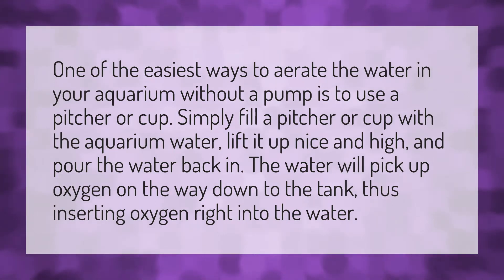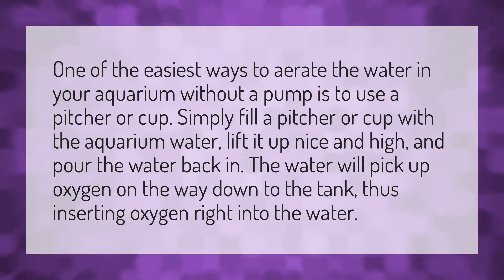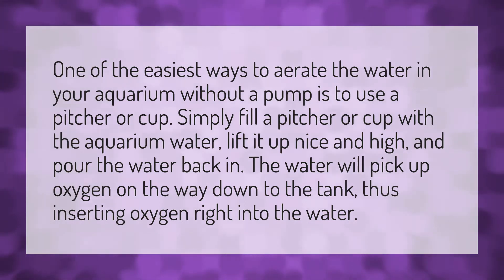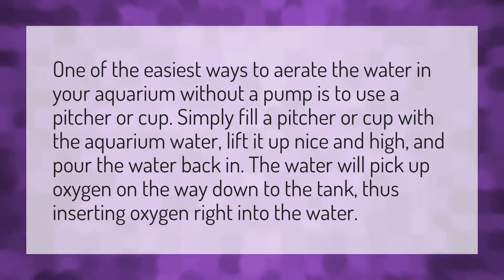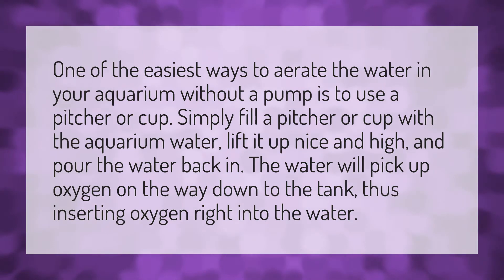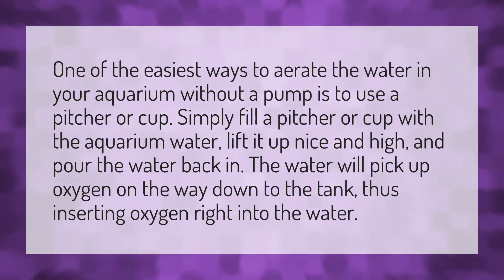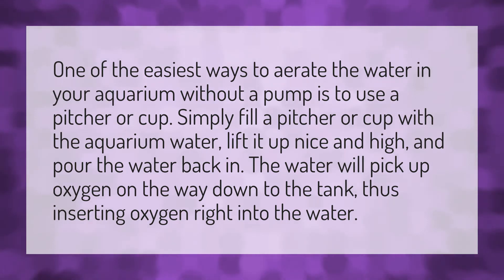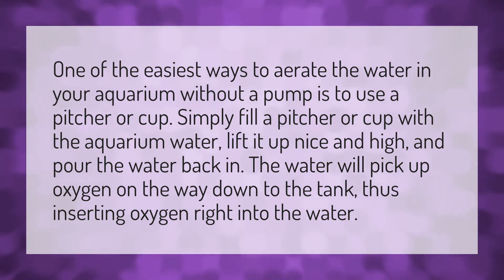How can I oxygenate my water without a filter?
Oscar Fish Air Pump • How can I oxygenate my water without a filter?